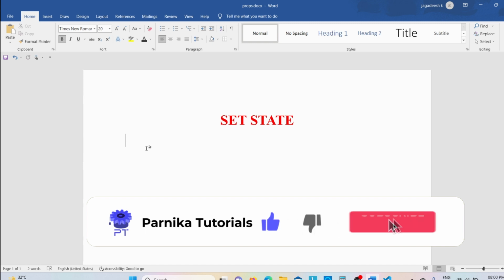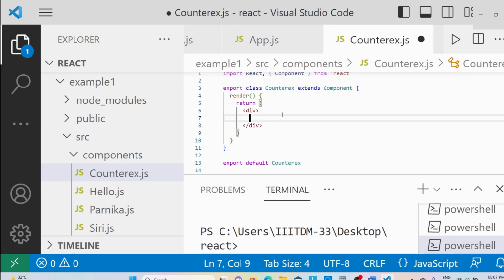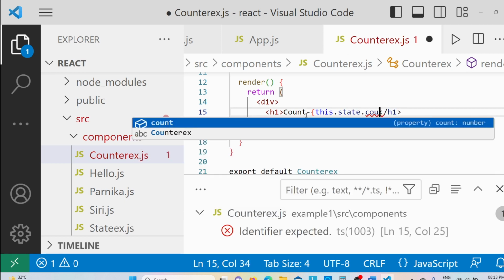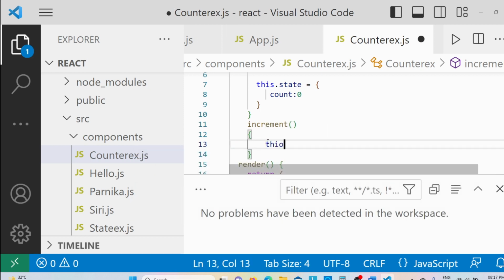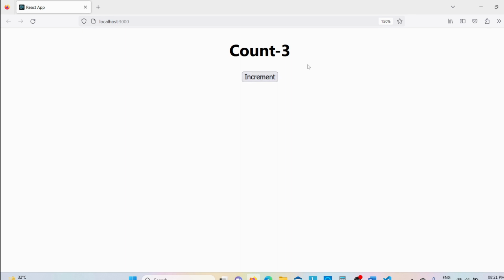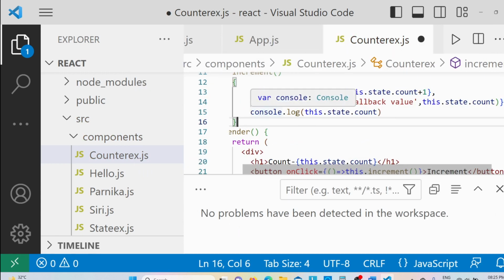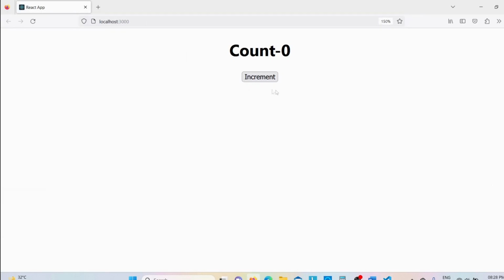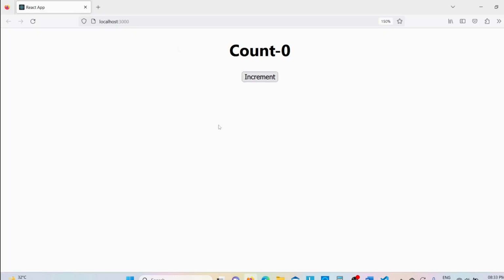setState() Method In React | How setState() Works? | ReactJS Tutorial For Beginners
In this ReactJS tutorial, we'll learn how the setState() method works. We'll also look at a few examples of how to use this method to update the state of a React component.

If you're new to React, or if you're looking to improve your understanding of the setState() method, this tutorial is for you! By the end of this video, you'll have a better understanding of how setState() works and how to use it to update the state of a React component.